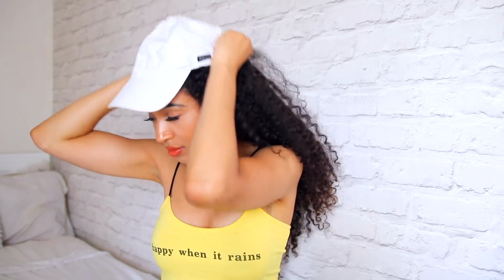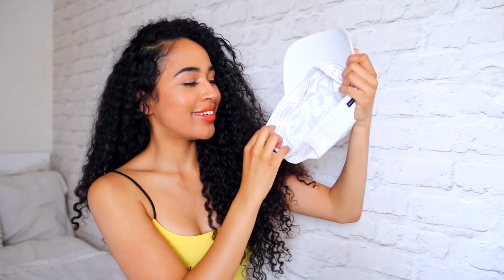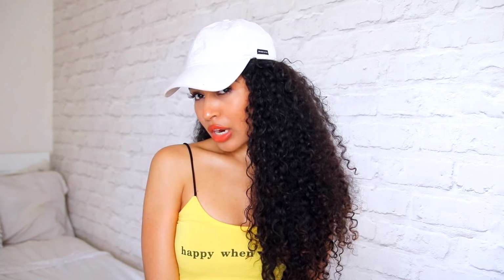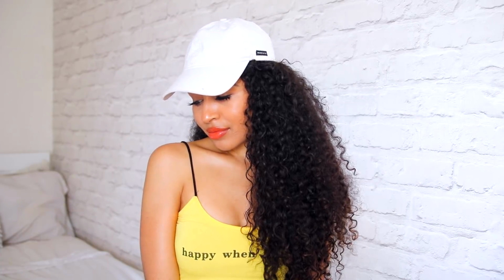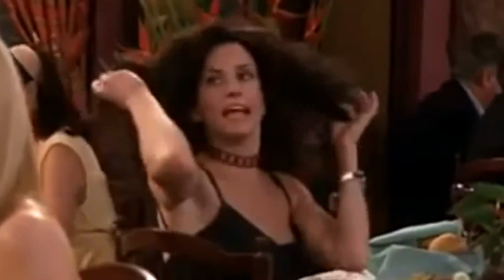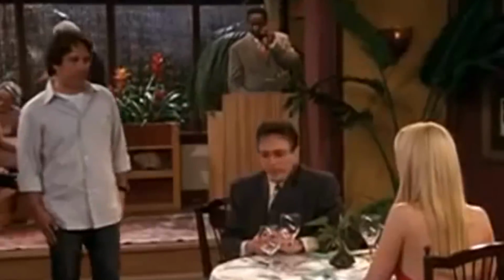9 SUMMER HAIR CARE HACKS FOR CURLY HAIR - Lana Summer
Curly hair care tips in the summertime heat! Protect your hair from the sun and keep it hydrated this summer!! ♡